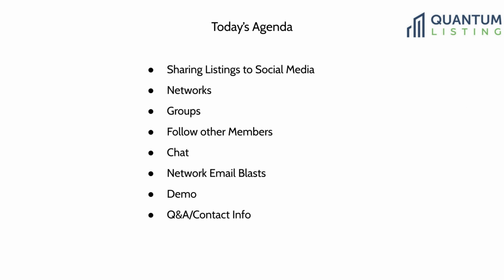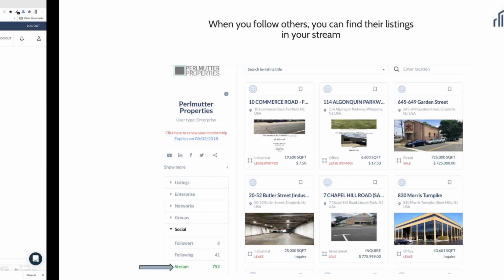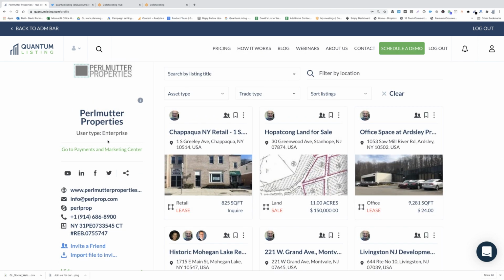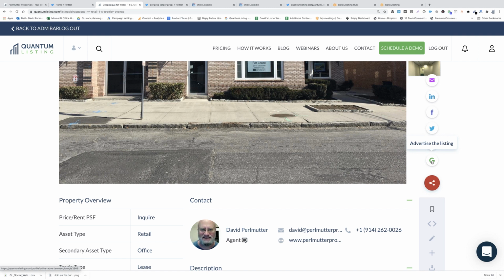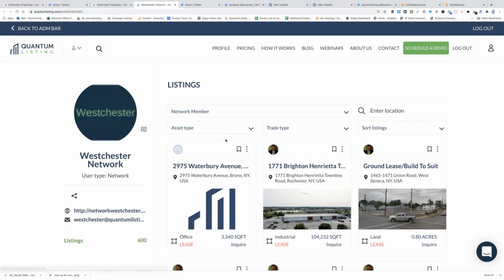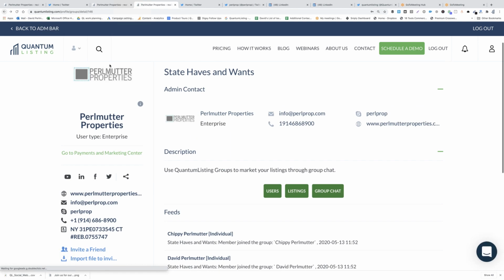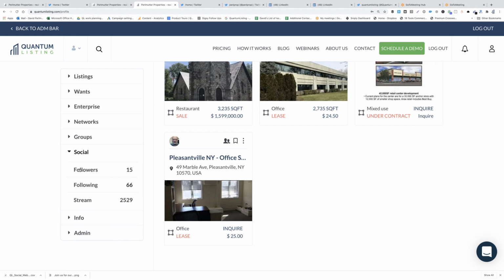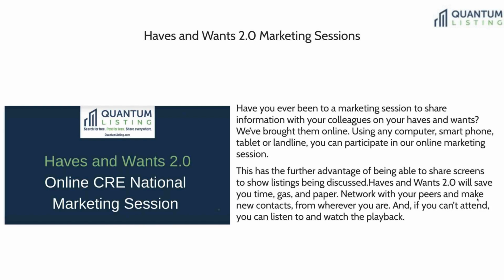How to Use QuantumListing for CRE Networking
Join us for this webinar in which we show you how to use QuantumListing to network in various ways. Use our features to share your profile including all of your listings to your social networks, share individual listings to your networks.

Additionally, all QuantumListing members are added to statewide networks and groups, which they can use to stay abreast of what is happening in their markets. With QuantumListing Groups, you can market your listings to your fellow group members via Group Chat or peer to peer chat.

QuantumListing will work with you to set up your own network, too which you can then use to send email blasts to your fellow network members.

You can also start your own group, choosing if you want it to be public or private and deciding if you want to allow members to invite colleagues.

As with your favorite social networks, you can follow other QuantumListing members, and they can follow you.